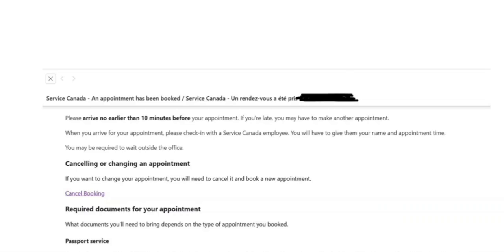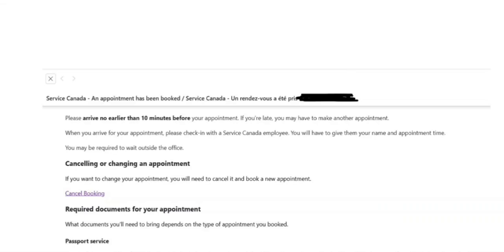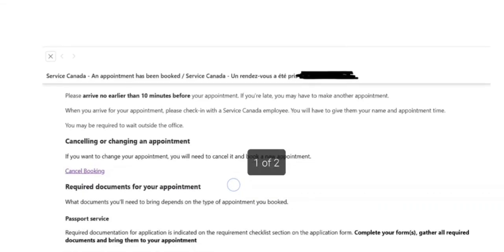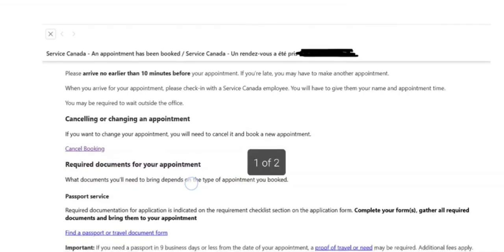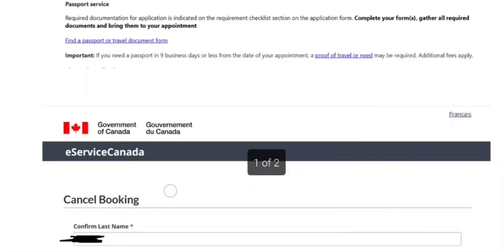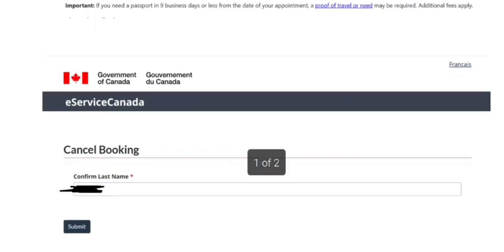How To Cancel Canada Passport Application Submission Appointment Step By Step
Learn how to cancel your Canada Passport application submission appointment effortlessly with this step-by-step guide!** Whether your plans have changed or you simply need to reschedule, this video walks you through the entire cancellation process quickly and clearly. No stress, no hassle!